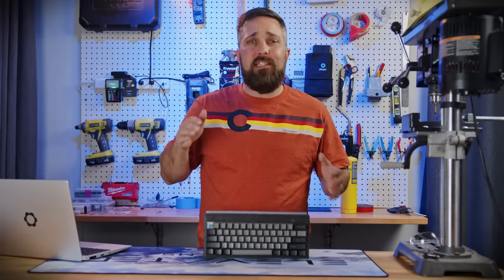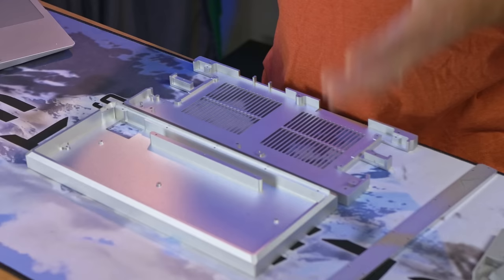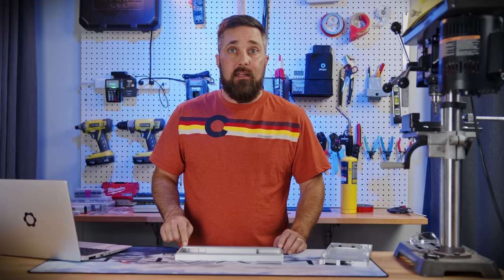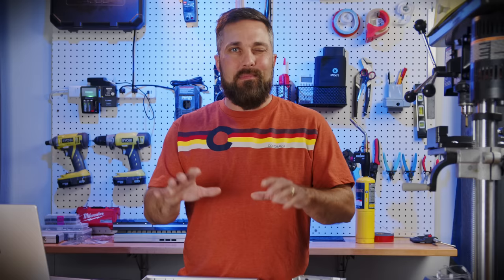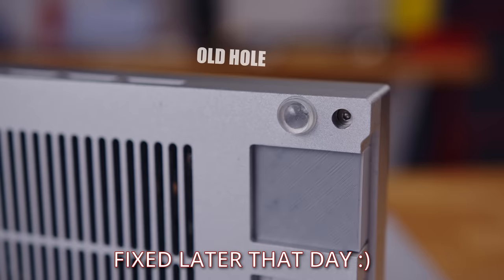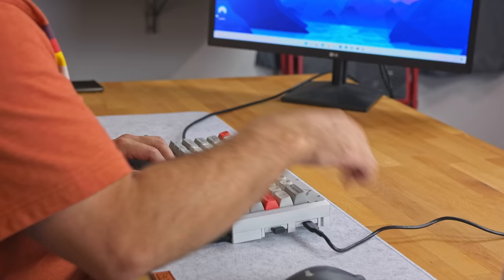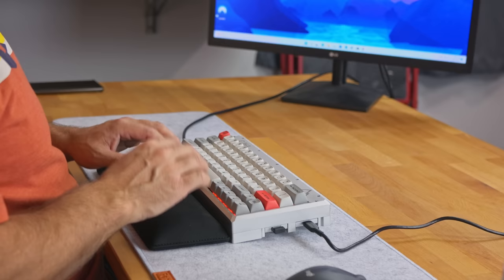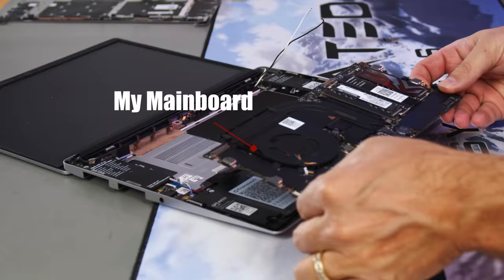The Ultimate Framework Keyboard PC! Machined Aluminum Mainboard Enclosure!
Project CJ64 has come to a close with the assembly of the final, fully machined 6061 T6 Aluminum Keyboard PC enclosure for the Framework Laptop mainboard.

Products Highlighted (Paid Links)
Acasis 10-in-1 Hub
Nekteck 100W USB-C Power Supply
Internal Wifi Antenna
Anycubic Maga S
Ryobi Drill Press

Timecodes:
0:00 - Intro / Agenda
1:09 - The Parts
2:25 - Design Revisions
4:50 - Finishing Work
5:48 - Construction Montage
8:15 - Not According to Plan
9:20 - The Good
10:03 - The Keyboard
11:28 - The PC
13:25 - The Next Framework Project
14:33 - Please Help
15:05 - Get Your CJ64?
16:45 - That's a Wrap!